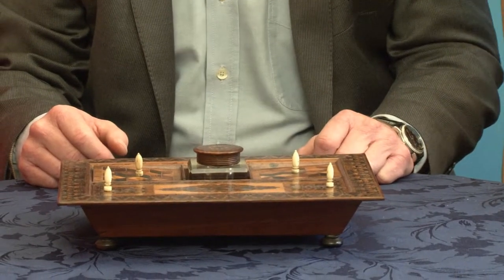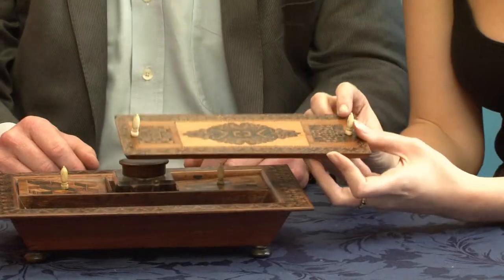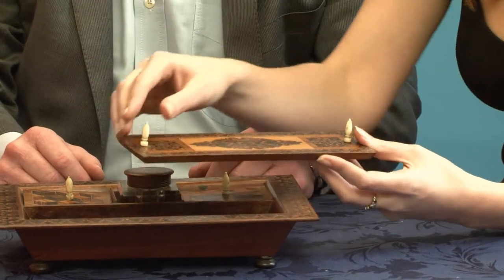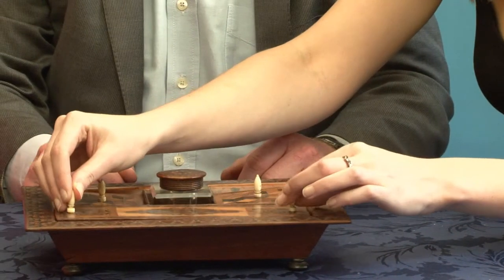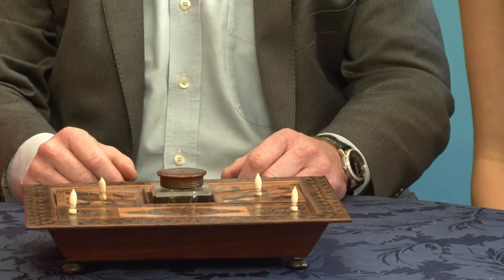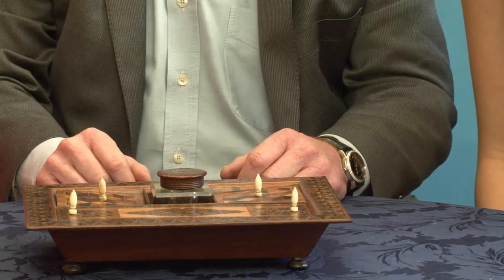Clive Attrell Valuation Lesson 12 - Ink Well Box